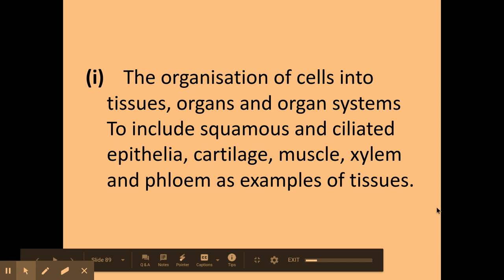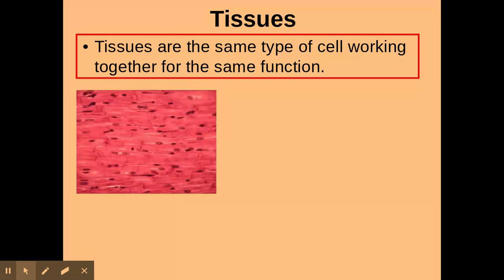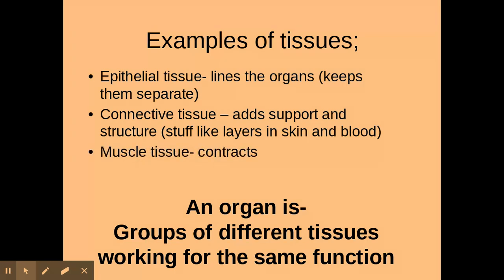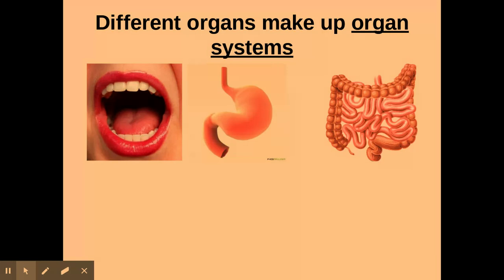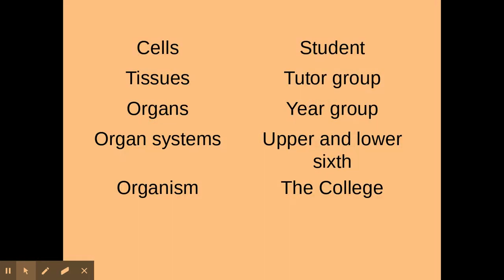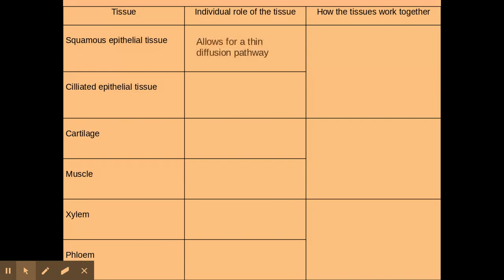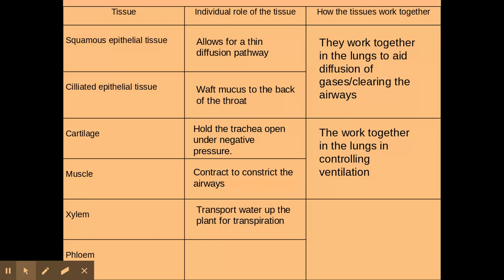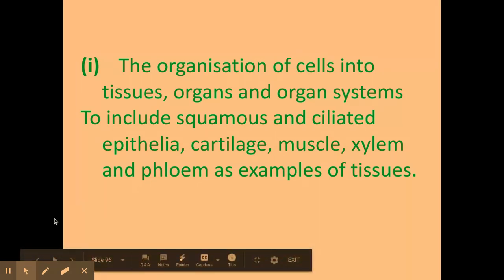2.1.6 Cell division i) (i) The organisation of cells into tissues, organs and organ systems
OCR Specification A level Biology
2.1.6 Cell division

(i)  The organisation of cells into tissues, organs and organ systems
To include squamous and ciliated epithelia, cartilage, muscle, xylem and phloem as examples of tissues.